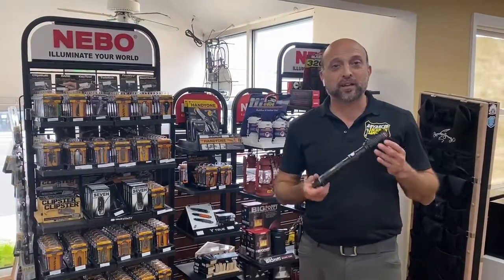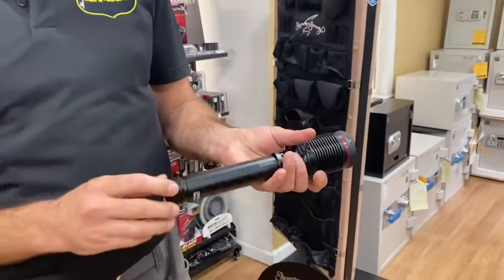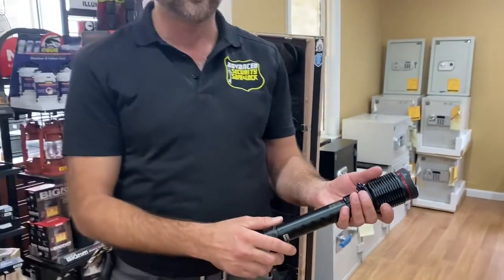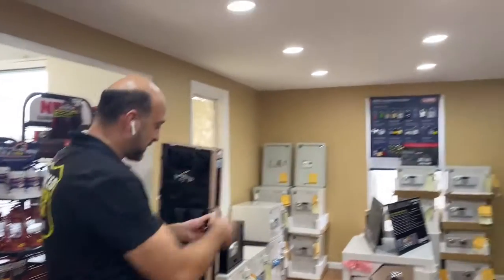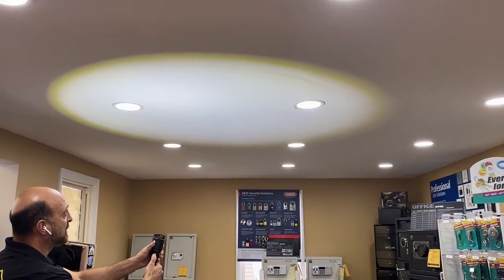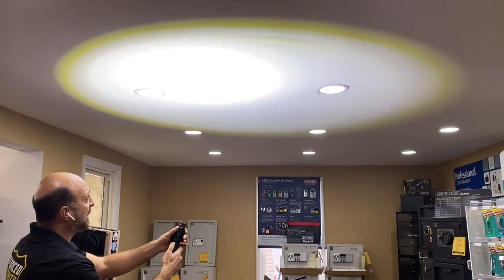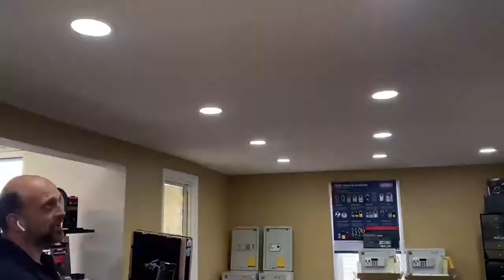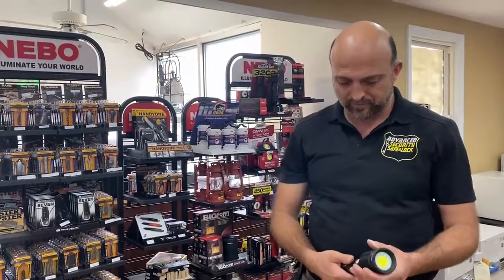Multifunction Super Bright Flashlight | Christmas Gifts For Him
Advanced Security Safe and Lock in Timonium, MD carries a variety of tools and gadgets in addition to safes including flashlights, knives, & more.

Stop by our store on York Rd in Lutherville-Timonium, MD to check out our unique selection of last minute gift ideas and stocking stuffers.

 Advanced Security Safe and Lock has been providing locksmith, safe, and security system services in Baltimore and Washington DC areas for over 13 years. We can open most safes without any damage or with minor repairable hole.

Our Locations:

Advanced Security Safe and Lock
6318 Reisterstown Rd
Baltimore, MD 21215
*Safes in Stock

2061 York Rd
Timonium, MD 21093
*Safes in Stock

217 E Baltimore St, A
Baltimore, MD 21202
*Does Not Carry Safes